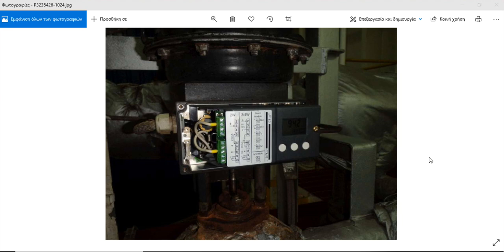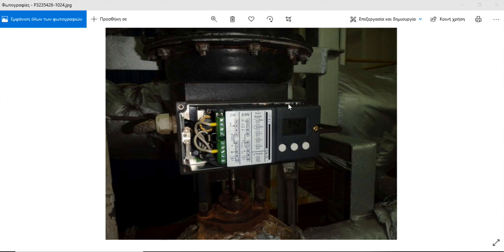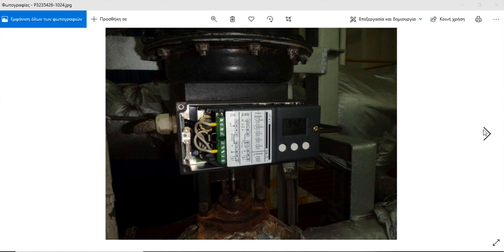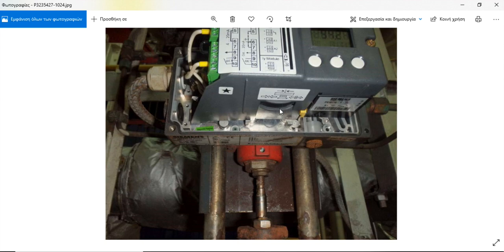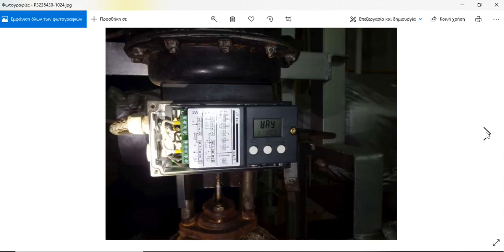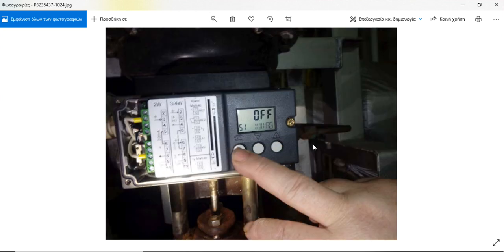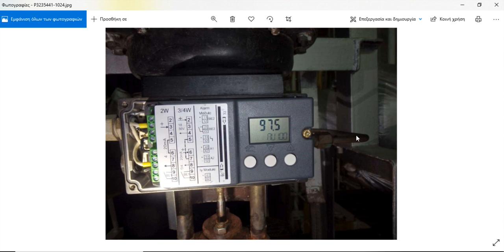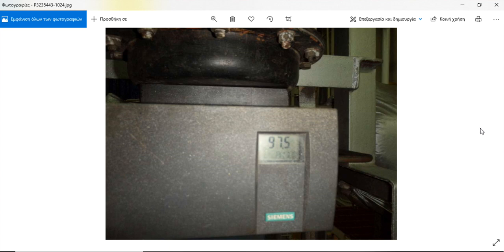SIPART SIMENS Initialization procedure!